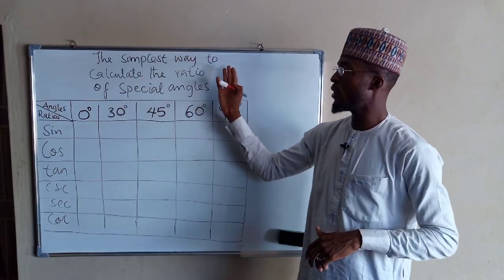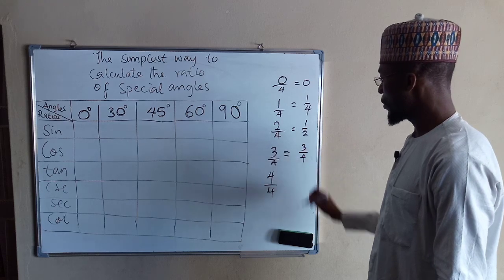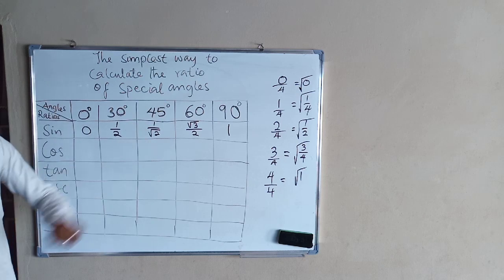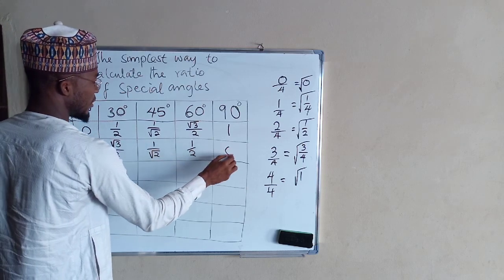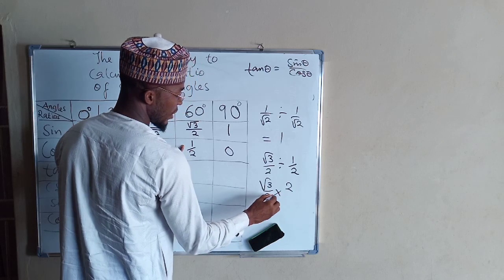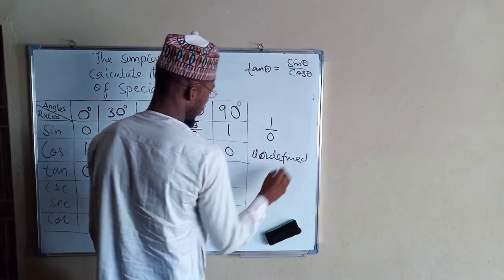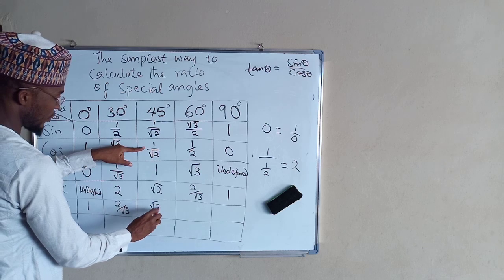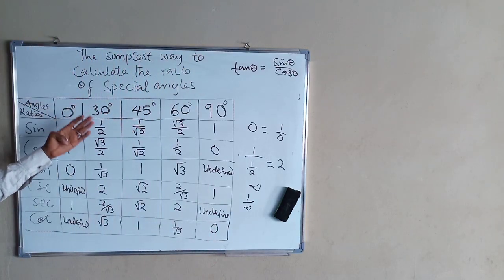How to find the trigonometric ratios of special angles.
This video will guide you through the various steps on how you can find the trigonometric ratios of special angles without using calculator.